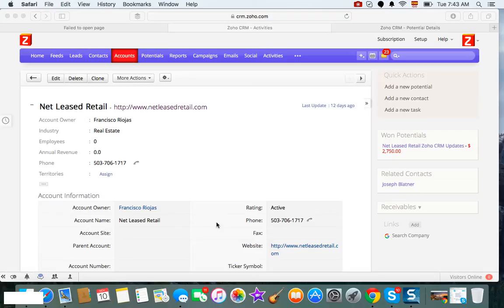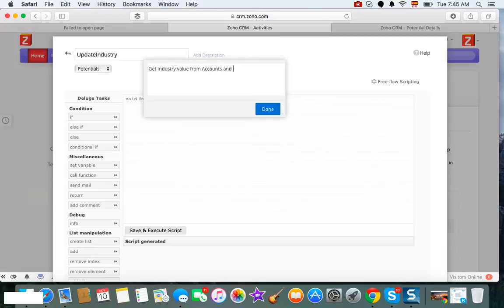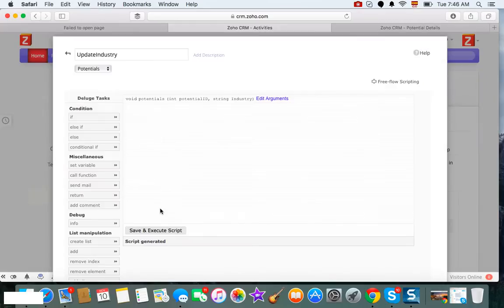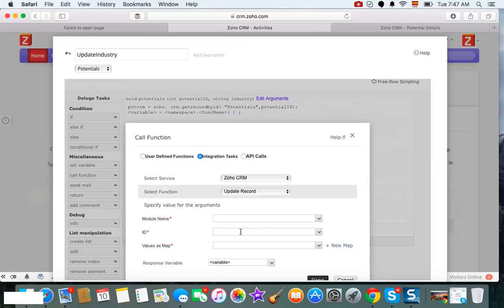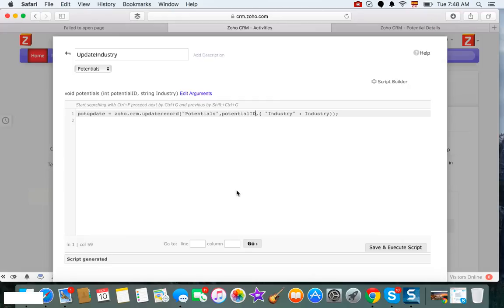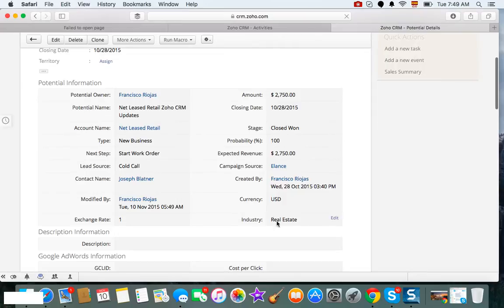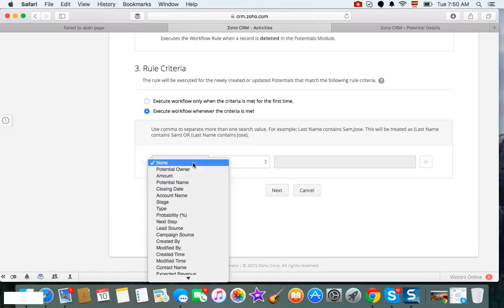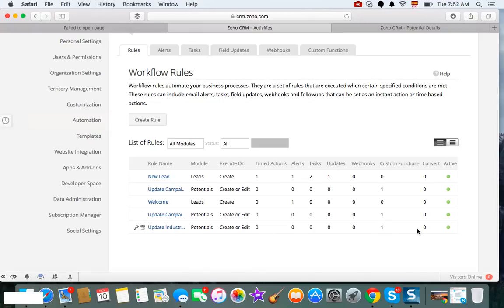Update Zoho CRM fields values using Custom Functions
With this custom function, you can update a field value in Zoho CRM from one module into another.